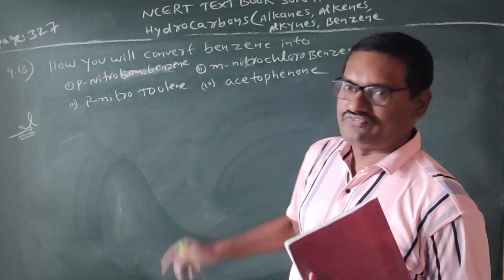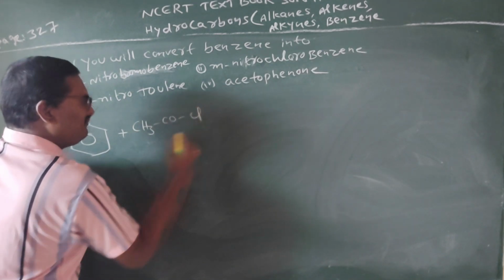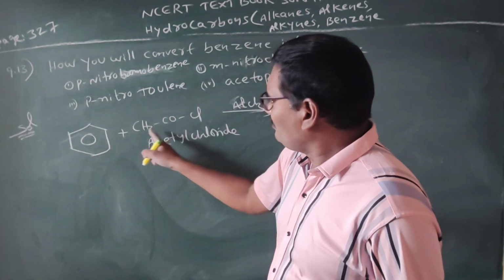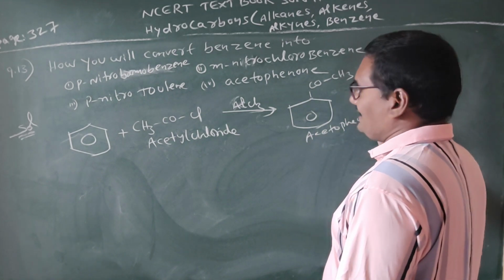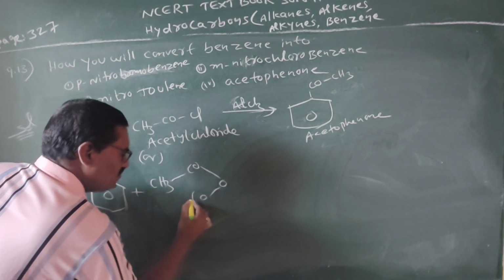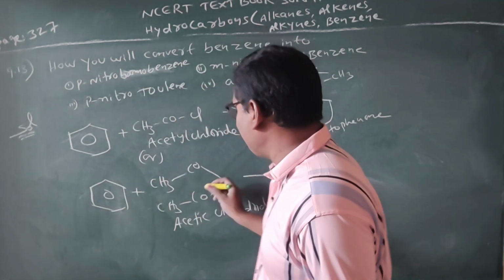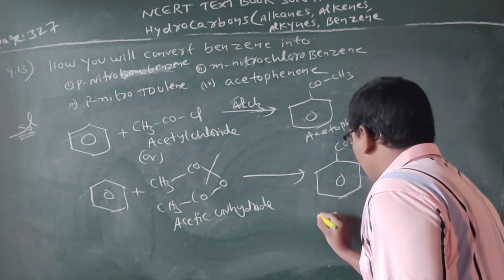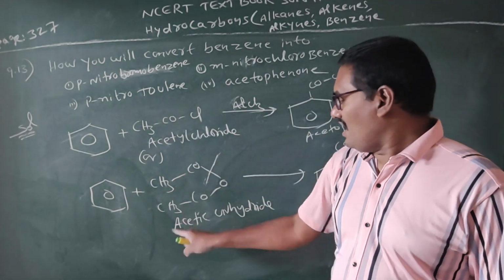PROBLEM 13 PART 2 ON HYDROCARBON CHEMISTRY FOR JEE MAINS AND NEET CHEMISTRY